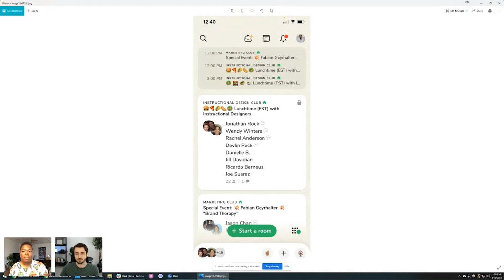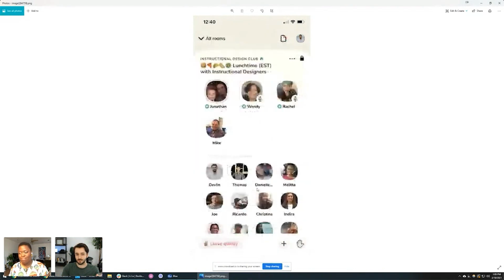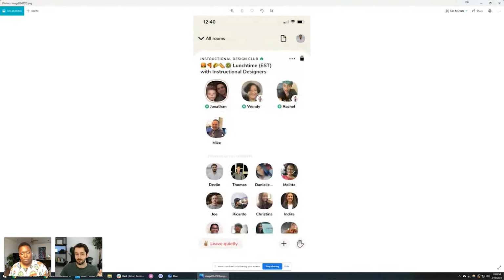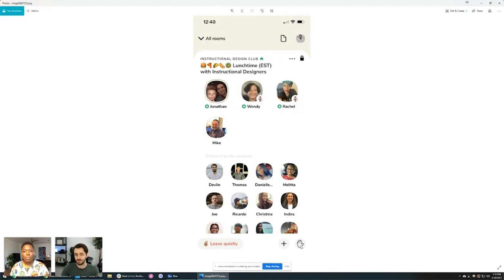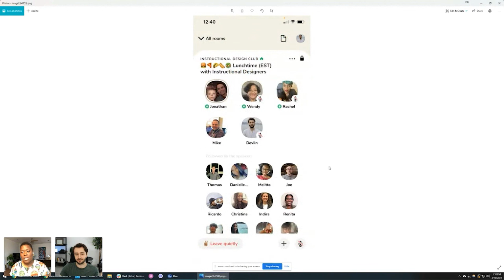Clubhouse for Instructional Designers with Tameka Harris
Have you heard of the new drop-in audio app for creatives? It's called Clubhouse, and it is making quite a splash.

Some describe it as drop-in "dinner table conversations" related to topics that you're interested in.

You can also think of it as an interactive podcast where anyone can take the stage with the hosts to ask questions, share insights, and learn together.

In this live Q&A session, we chat with Tameka Harris, the founder of the Instructional Design Club on Clubhouse.

If you have any questions, please leave a comment letting me know :)